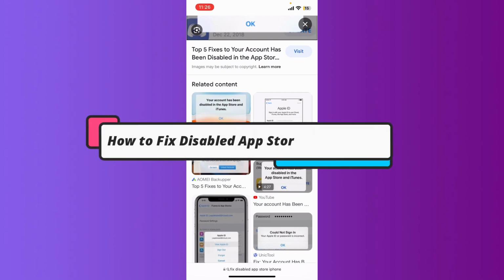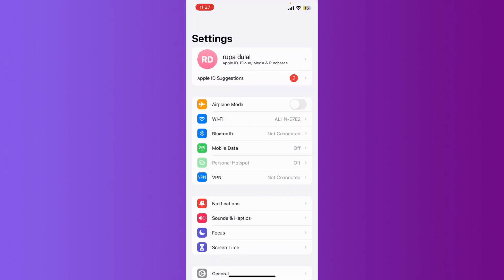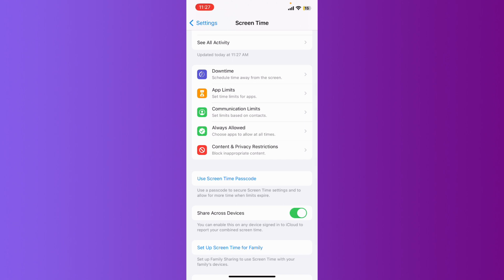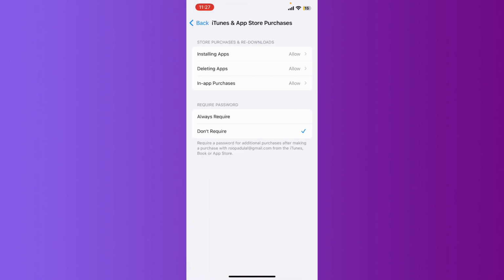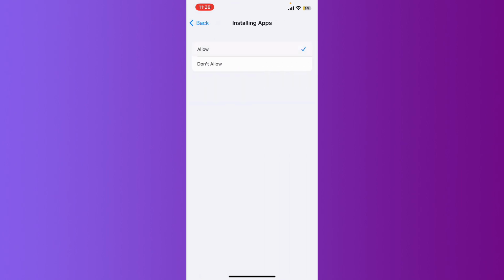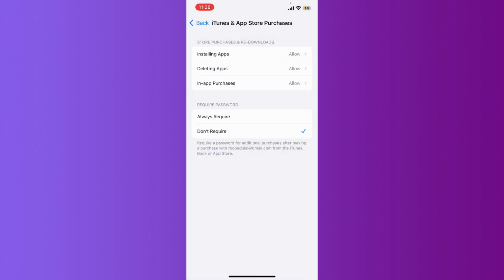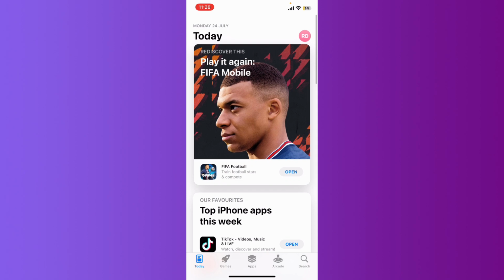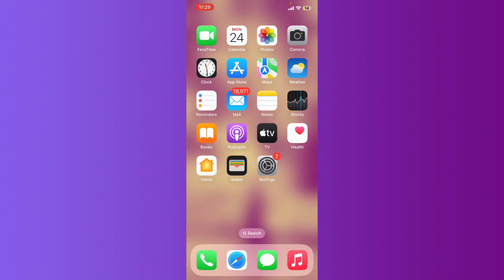How to Fix Disabled App Store on iPhone 2023? Your Account Has Been Disabled in the AppStore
Welcome to our YouTube video on how to fix the "Disabled App Store" issue on your iPhone in 2023! If you've encountered the frustrating "Your Account Has Been Disabled in the AppStore" message, don't worry, we've got you covered. In this step-by-step guide, we'll walk you through the troubleshooting process to regain access to the App Store on your iPhone. Our easy-to-follow instructions will help you resolve this problem and get your App Store up and running again. Don't let a disabled App Store limit your app experience; watch the video now and fix the issue in no time!